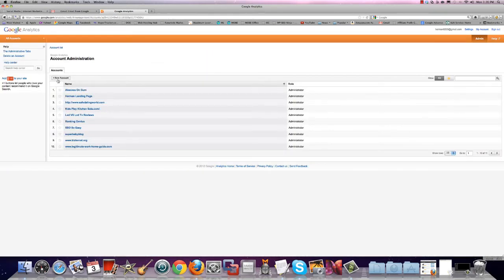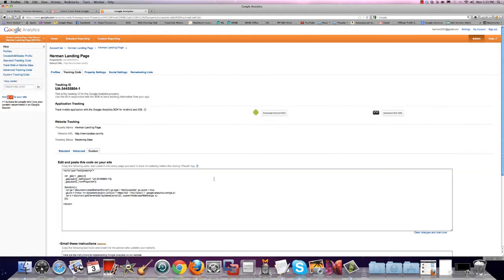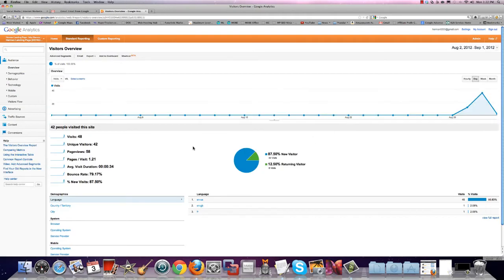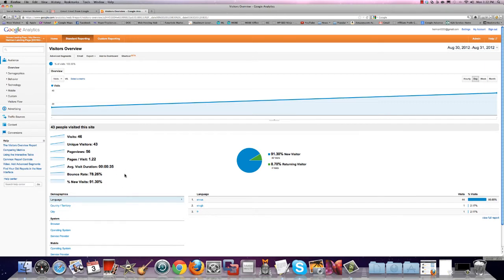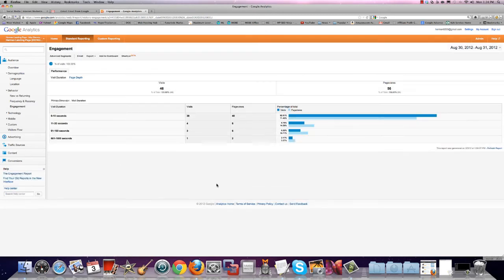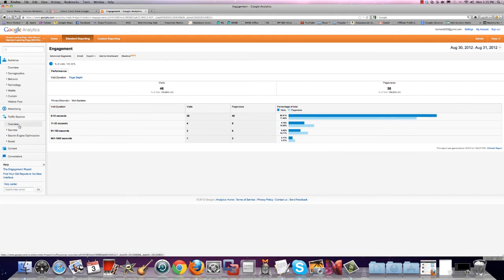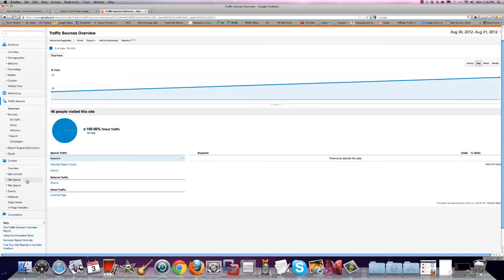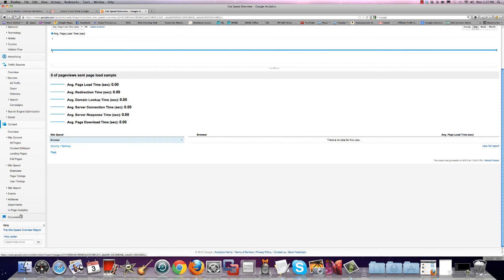How To Use Google Analytic's The Correct Way